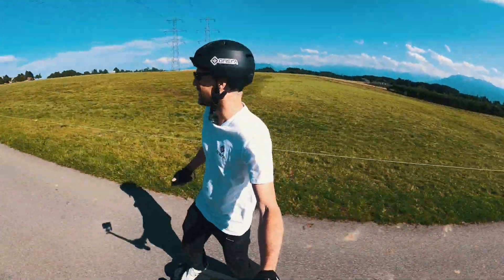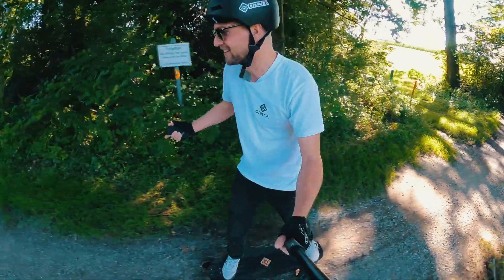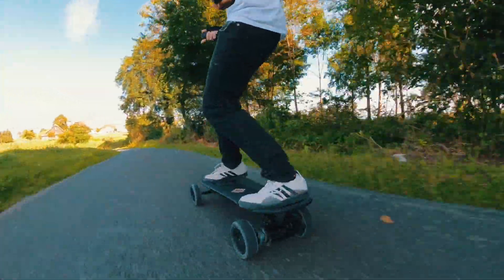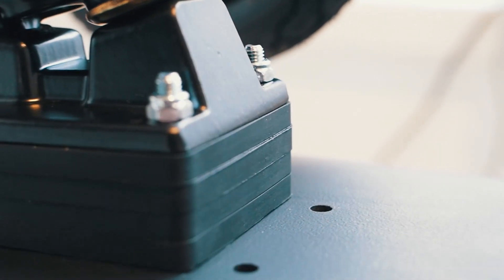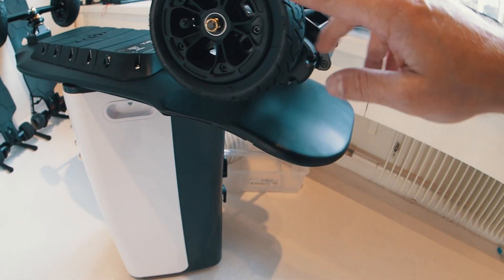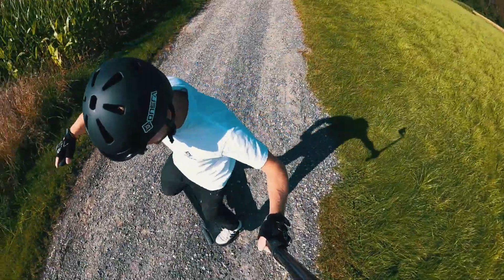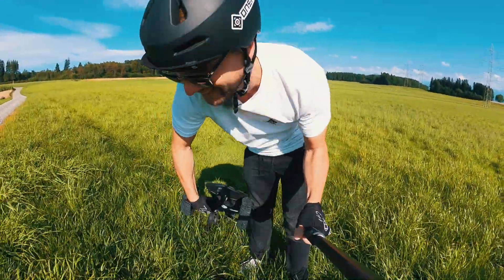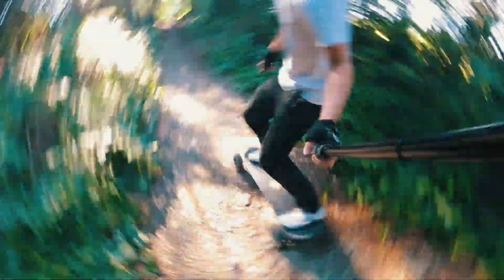NEW ONSRA Challenger AT - The First AT Kicktail ESK8 is here!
Finally! NEW ONSRA Challenger AT - The First Kicktail ESK8 is here!